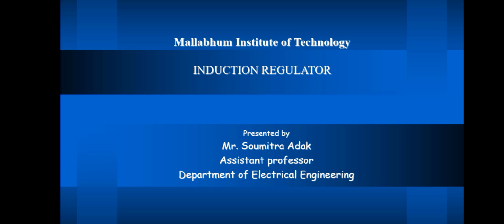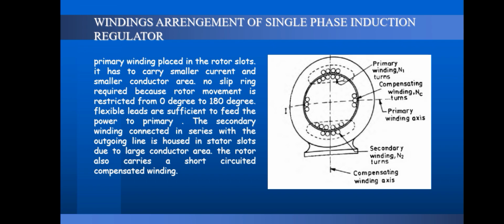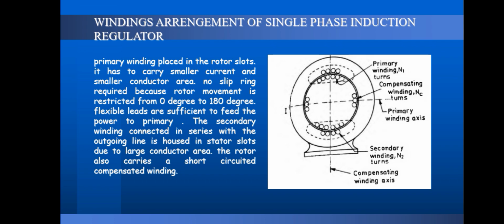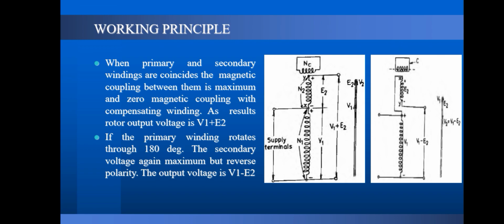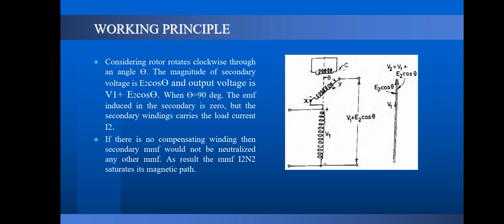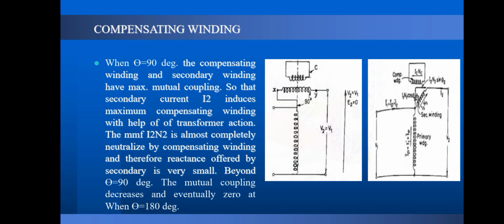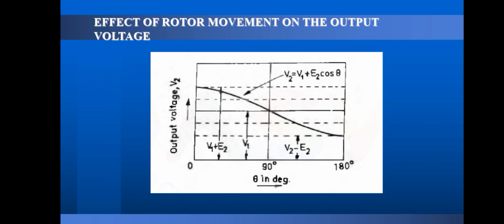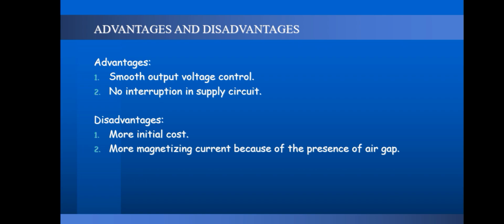INDUCTION REGULATOR || SOUMITRA ADAK || ELECTRICAL ENGINEERING